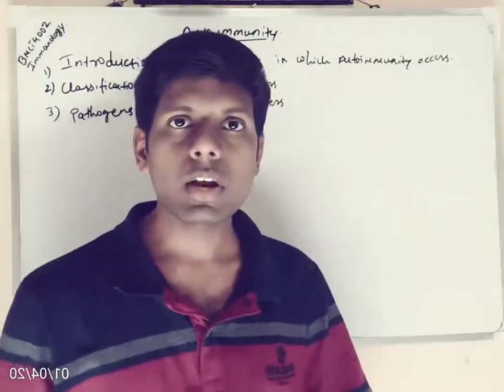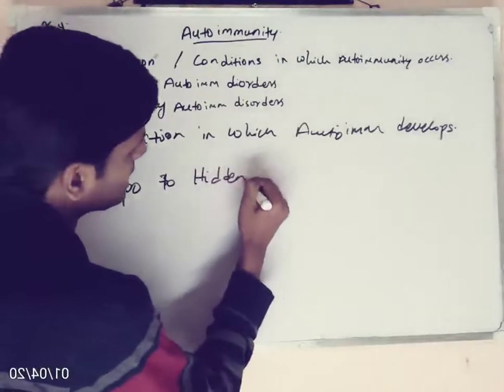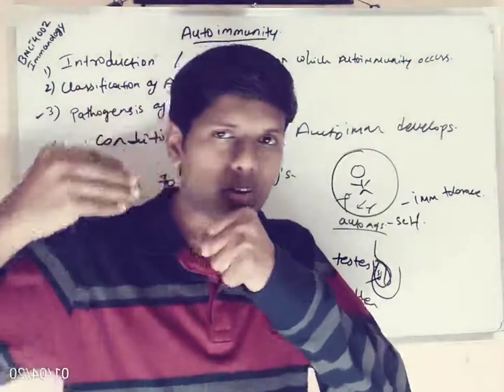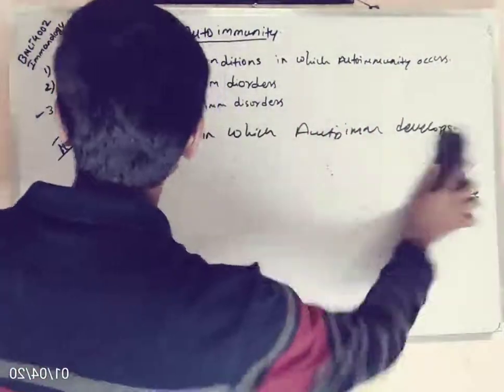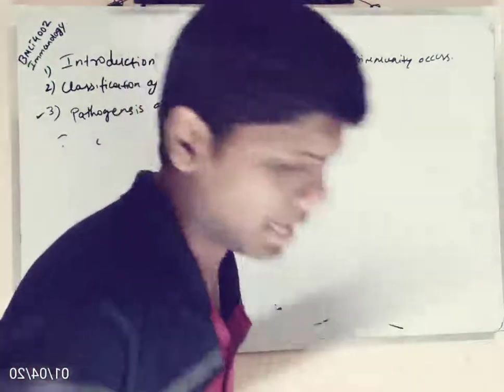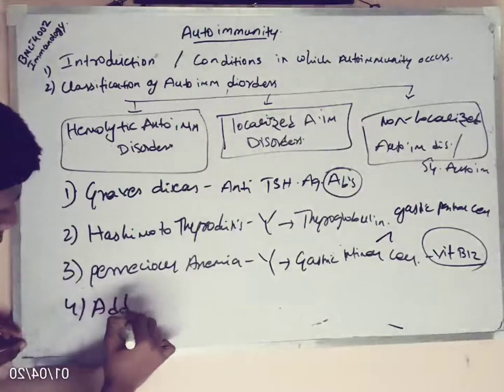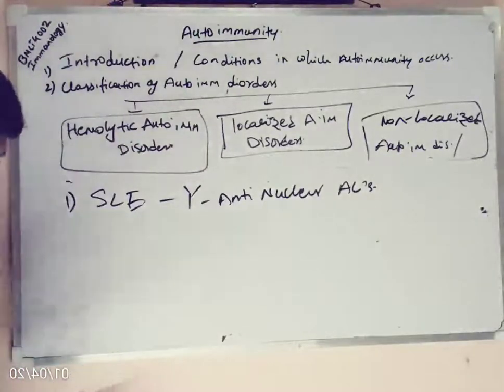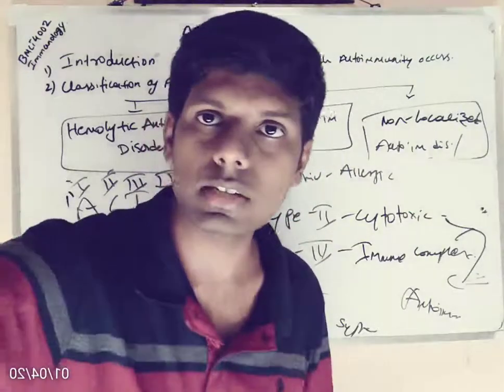Autoimmune disorders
Department of Medical Laboratory Technology, SMAS, Galgotias University, UP.